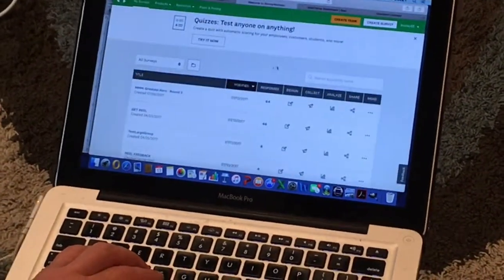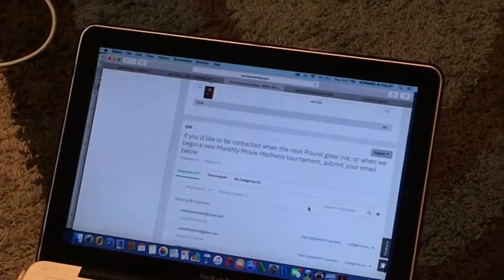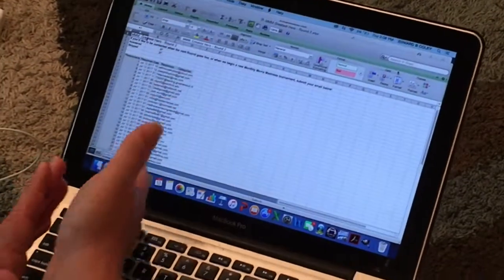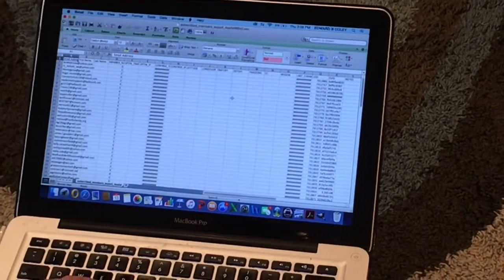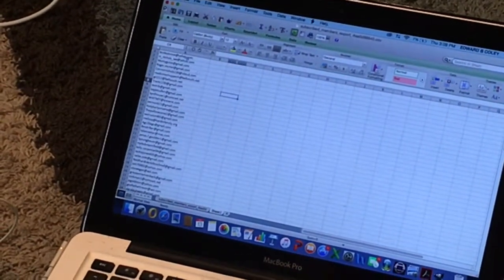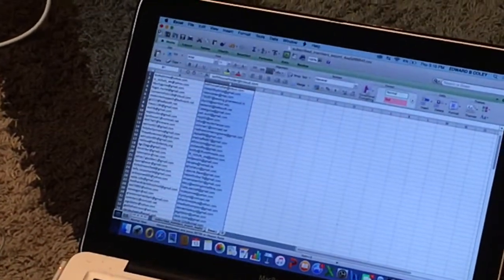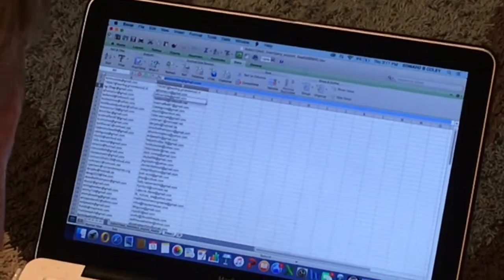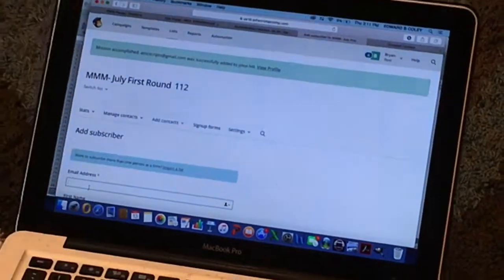Mmm- how to add new contacts to mailchimp